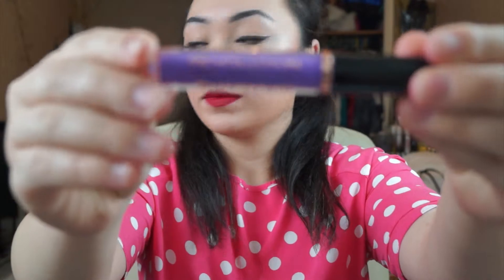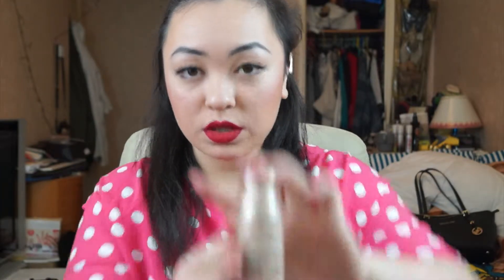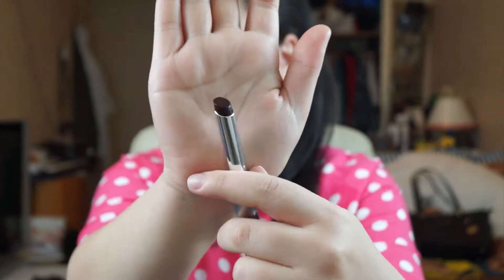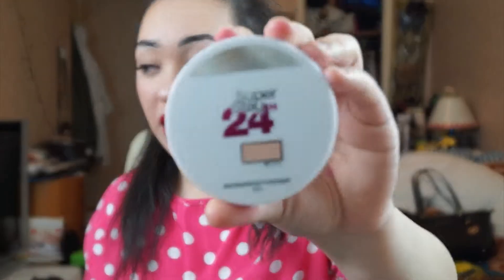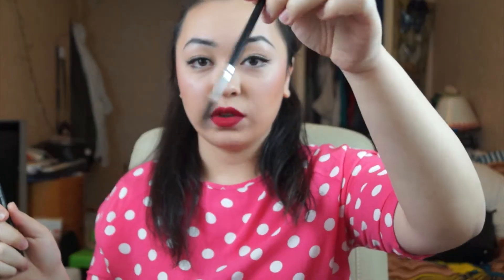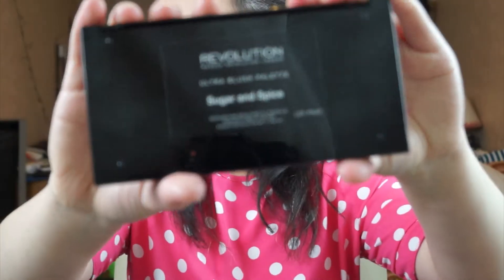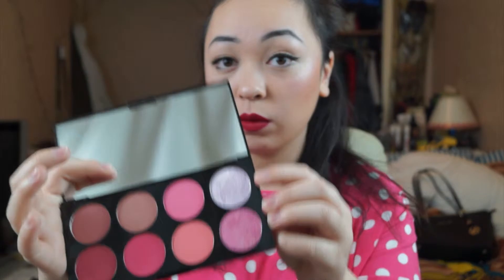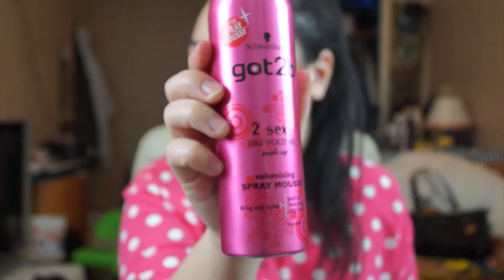All Time/January Favourites ❤ | Caroline Mystee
Wassssssup guys and girls! Here's a favourites video, which I thought would be quite good since January has now ended! I hope you enjoy this video and there will be more makeup and challenge videos to come ❤